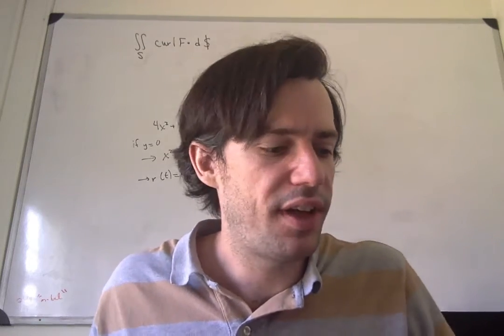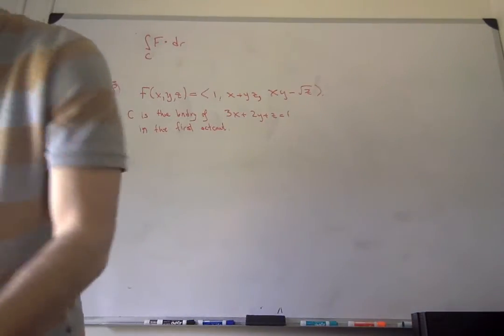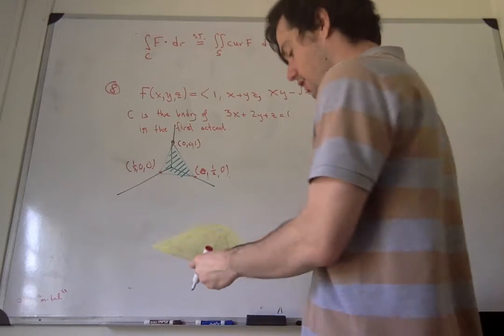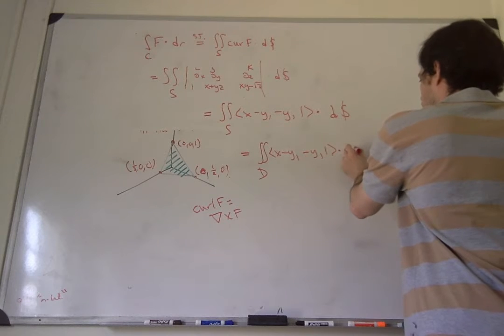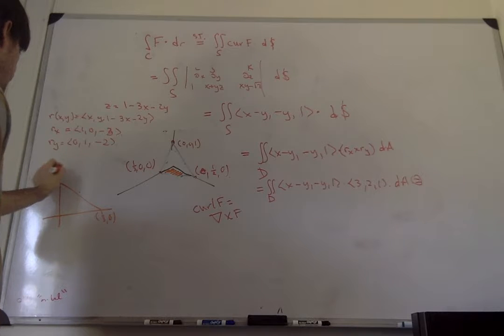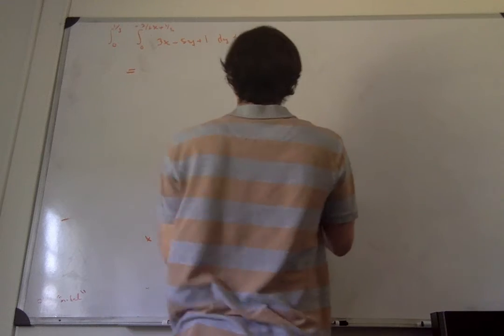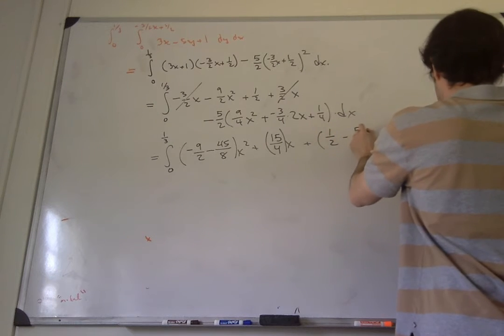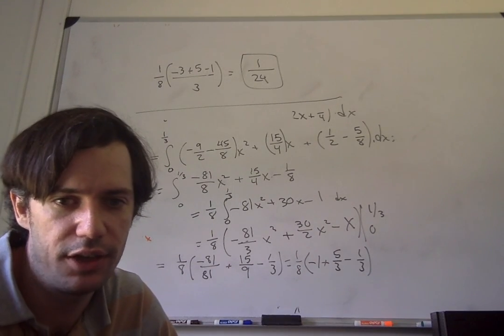Stokes' Theorem Ex 8